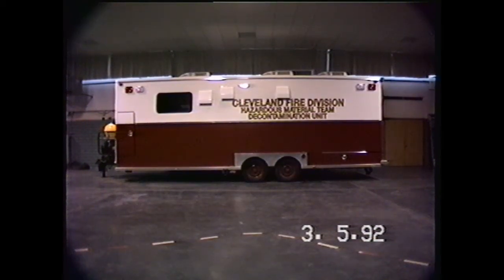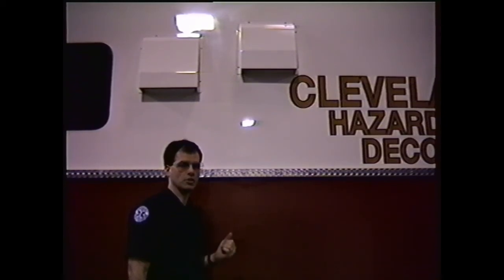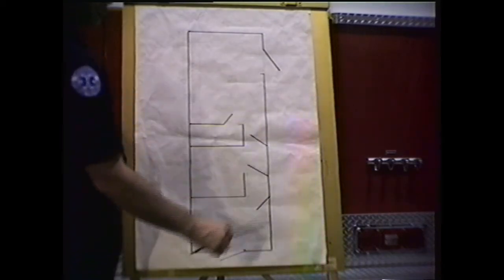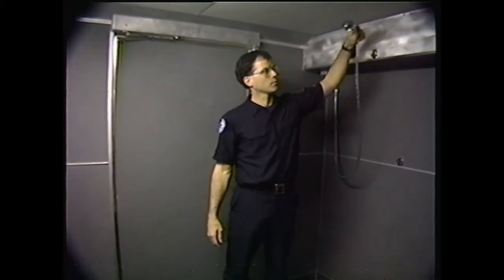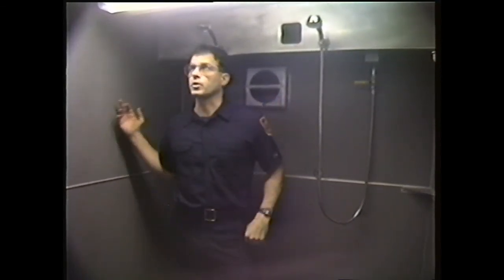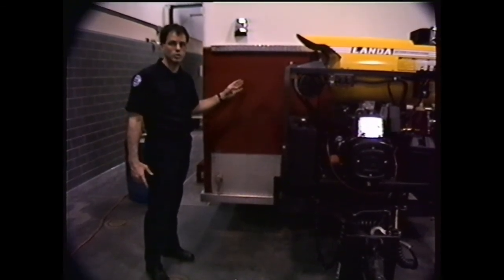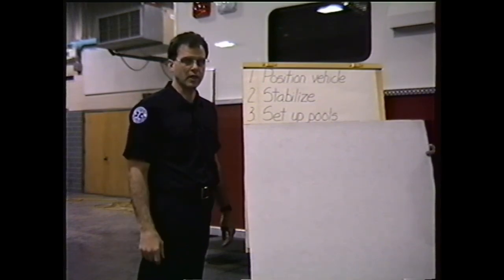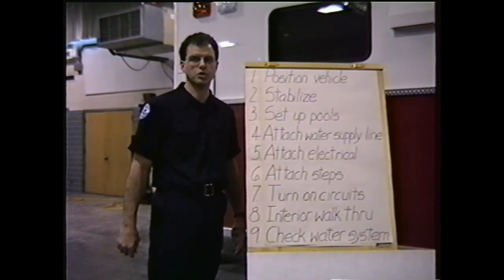Cleveland Fire Dept. Decon Trailer Orientation and Operation